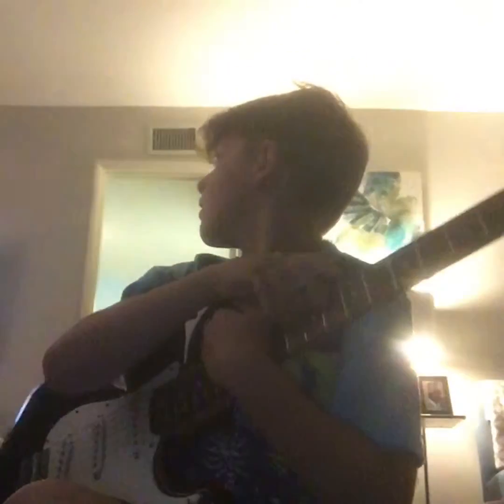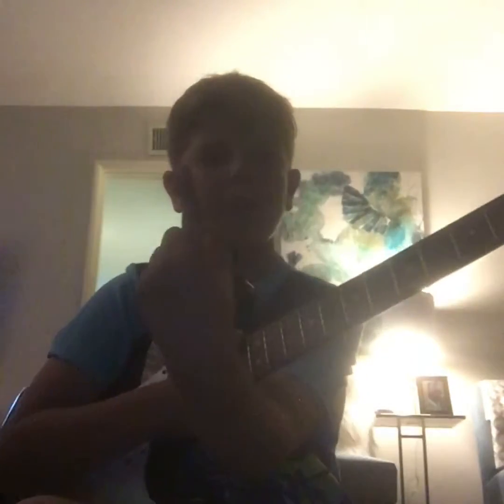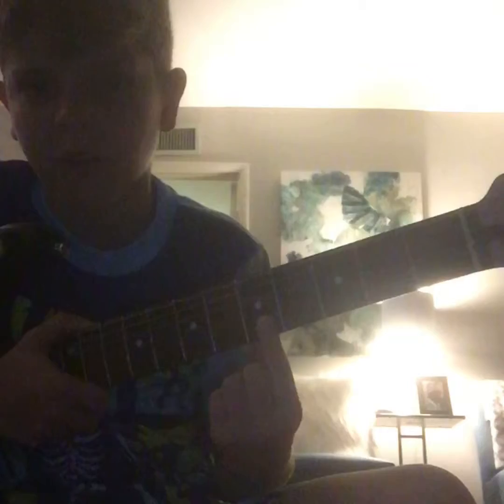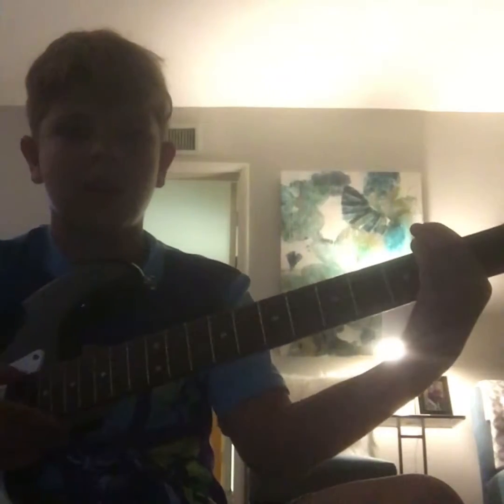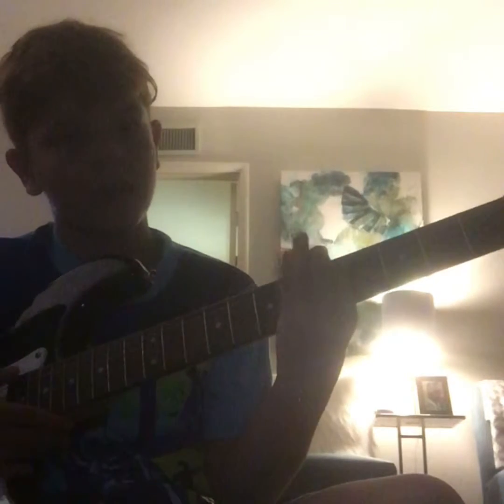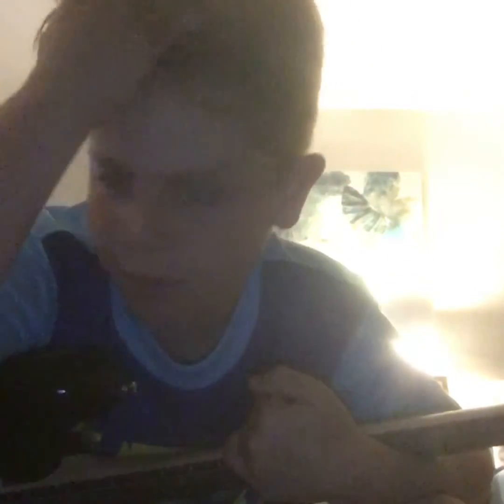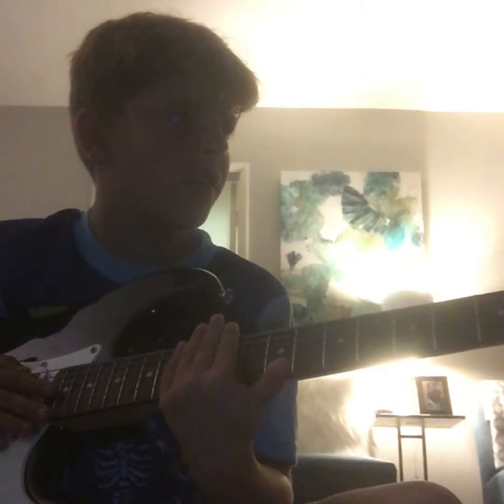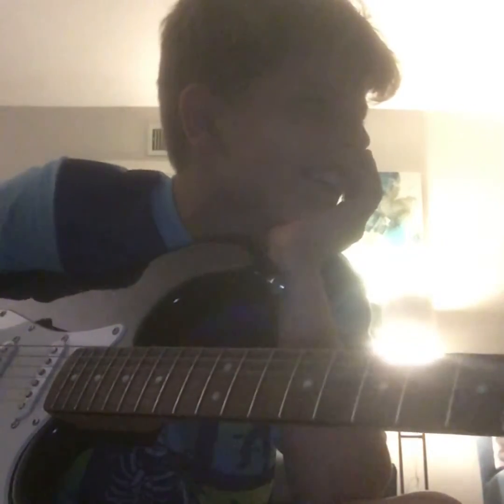How to play ween the night has come by bob Dylan